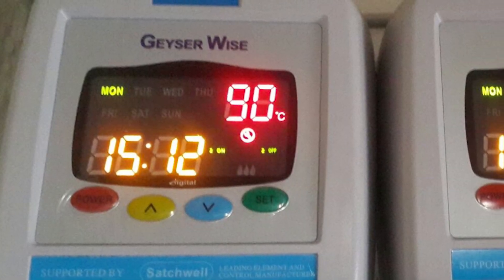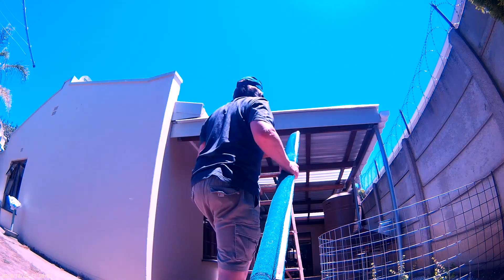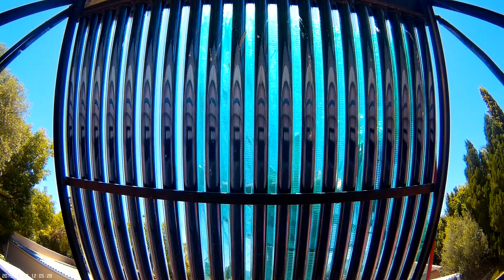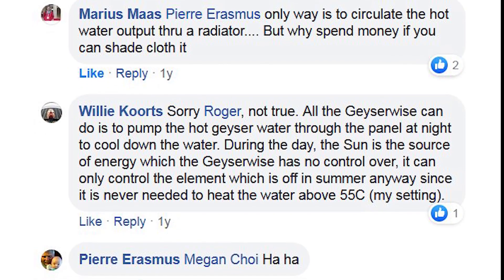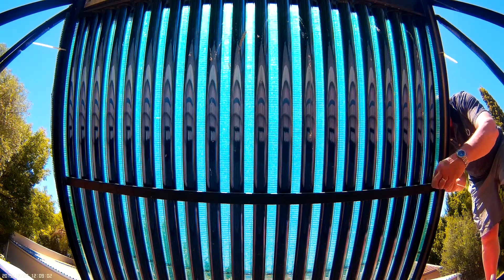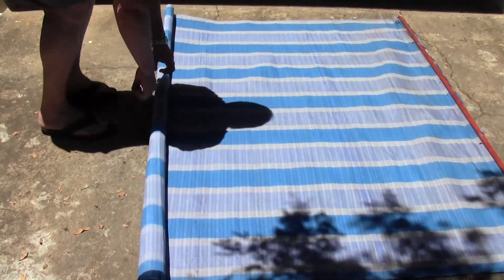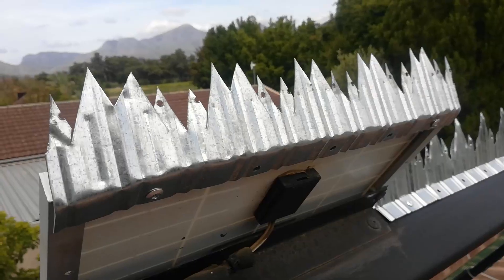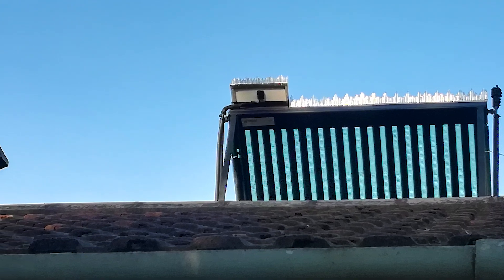How to prevent a Solar Geyser from overheating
Solar Geysers start to overheat when not enough hot water is being consumed in cases where the household shrinks or during water restrictions and drought.  I experimented with shadow net to prevent my geyser from boiling and was found to work very well.
This video also shows my makeshift anti-bird spikes to deter birds from sitting on the solar panel and making a mess.